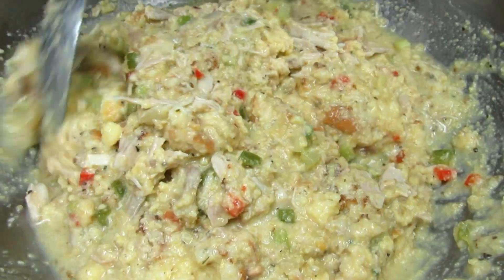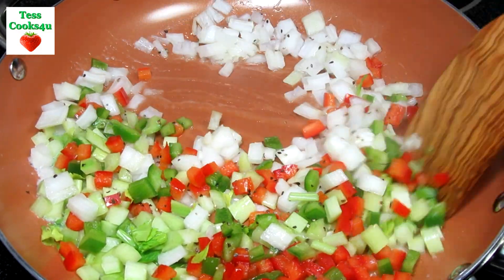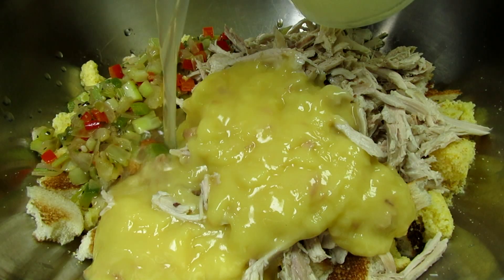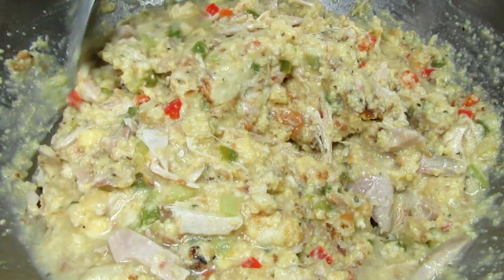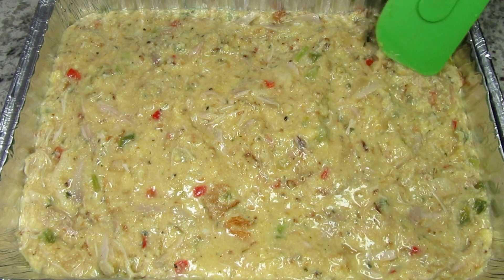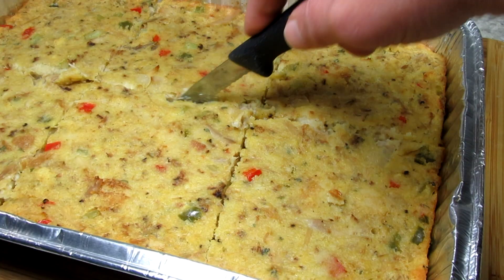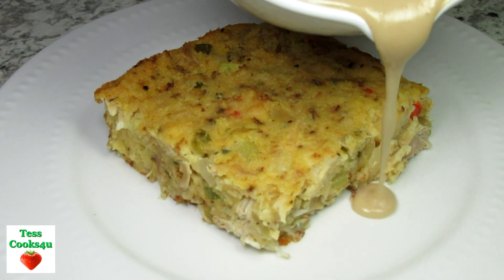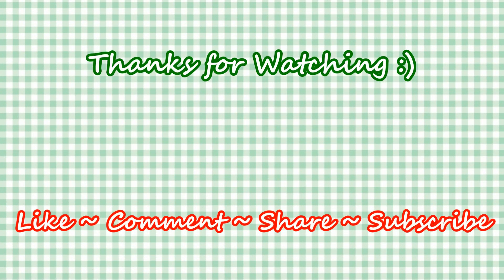THE BEST SOUTHERN SOUL FOOD CORNBREAD DRESSING RECIPE ~ TESS COOKS4U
This Southern Soul food Cornbread Dressing recipe is great for using that leftover Thanksgiving turkey or chicken. This cornbread dressing casserole is easy to make and comforting. Mix all the ingredients in a bowl and bake. You can serve this cornbread dressing as dinner or as a side dish. It is a must to have gravy with Southern Cornbread dressing. Give this one a try. Enjoy.

Southern Cornbread Dressing Recipe ~ Leftover Turkey Casserole

INGREDIENTS:
Approx 4 cups crumbled stale cornbread
3 pieces of white toast
2 cups shredded cooked chicken or turkey
1 cup finely diced onions
2 stalks finely diced celery
1 cup finely diced bell peppers
2-3 cloves minced garlic
2 tbsp. butter
2-3 cups chicken/turkey broth
1 can cream of chicken
1/4 tsp. black pepper
1 tsp. poultry seasoning
1/2 tsp. garlic powder
1 tsp. parsley
salt and black  pepper
2 beatern eggs
*Mix above ingredients together in large bowl. Mix in beaten eggs last.
Mixture will be loose and soupy. Should be pourable.

Preheat oven 350 degrees Farenheit
Bake 40-45 minutes.
Can scoop with spoon or slice for servings.
Serve with gravy poured on top.